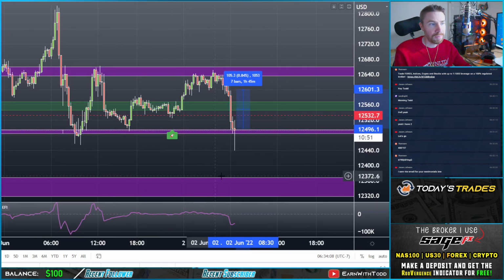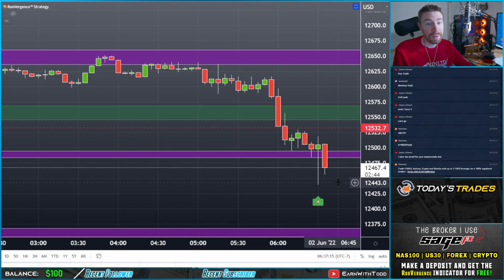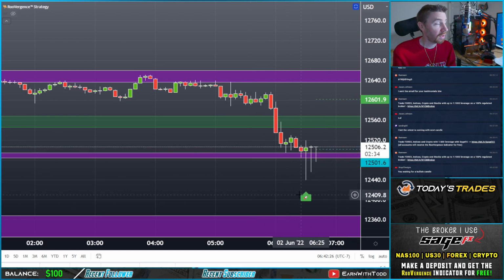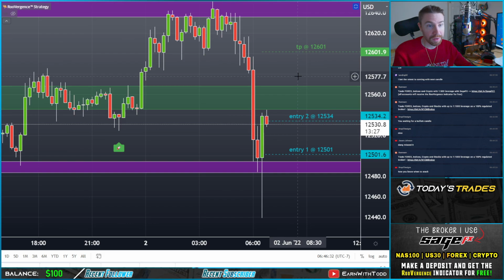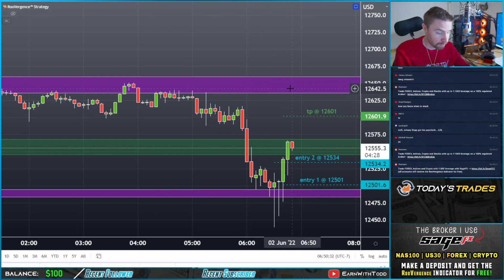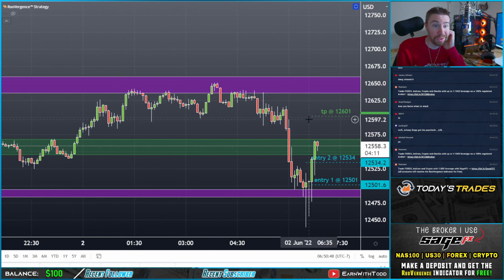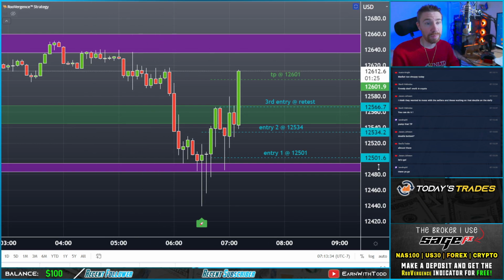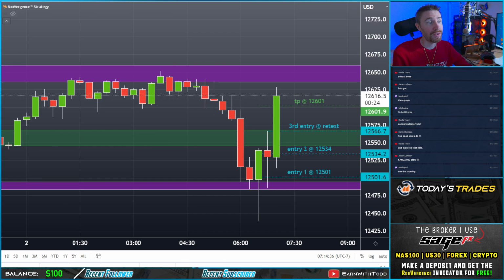NAS100 Trading Guide | How To Win More NAS100 Trades On MT4 Easily With This Strategy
Learn how to trade NAS100 with this one candle trading system that will have you winning more. Learn how to win more NAS100 trades with this entry system. Trading NAS100 is hard if you are doing the WRONG things. It's easy to trade NAS100 if you know what to look for. Market makers love to stop retail traders out that may be setting breakeven or trying to trail profit. I stopped using STOP LOSSES after realizing this one important factor to winning more often. Anyone can learn to trade NAS100.

Relatedsearches:
nas100 trading view
nas100 trading hours
best way to trade nas100
nas trading strategy